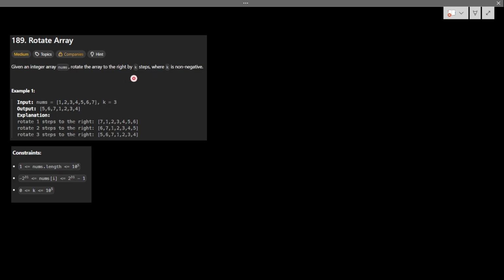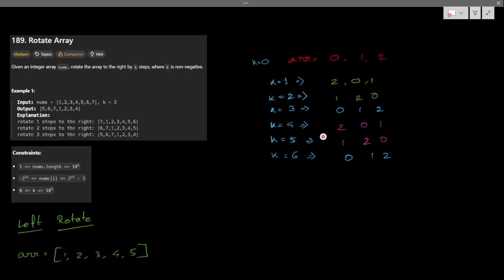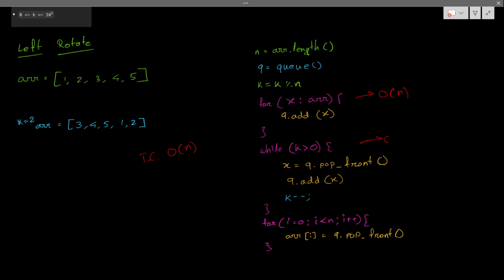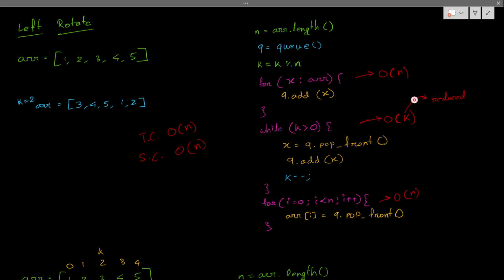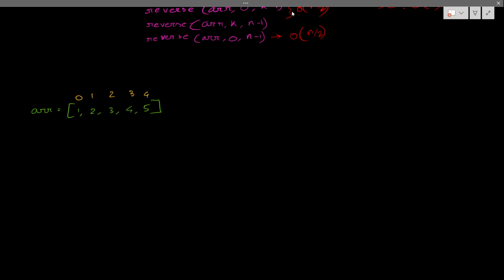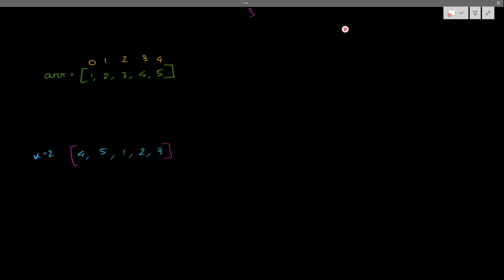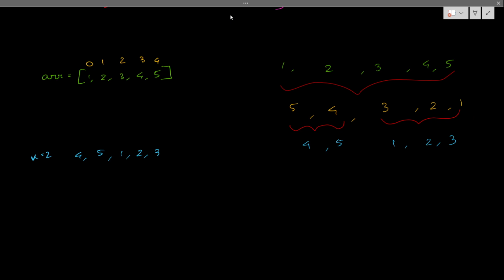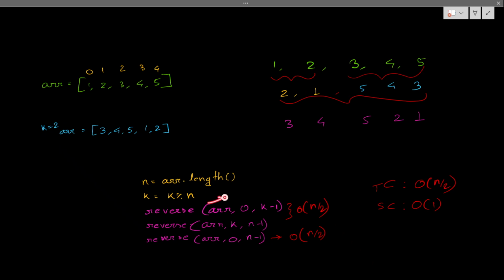189. Rotate Array | Left Rotatation of array | Right Rotation of array | LeeCode | LeetCode 189